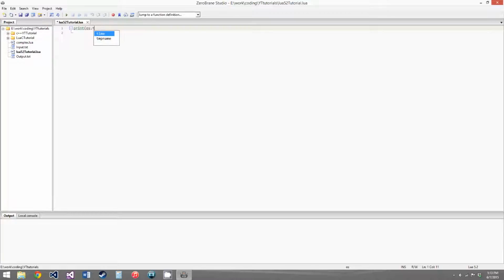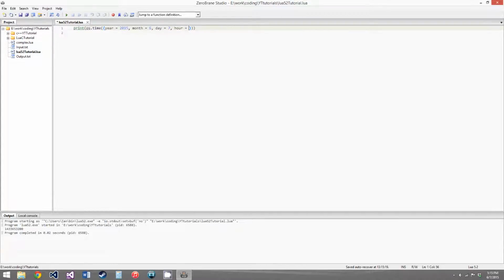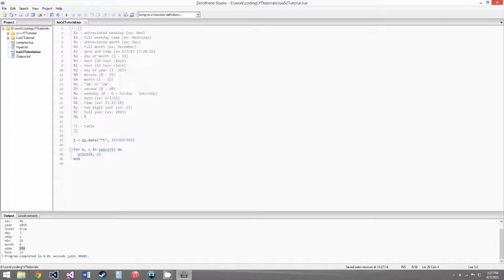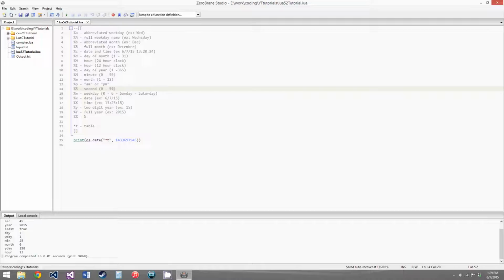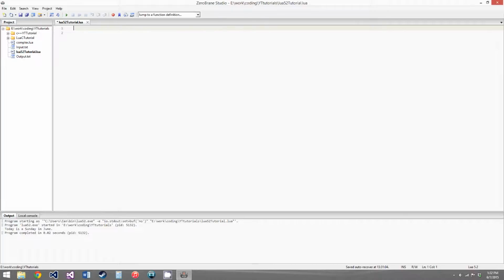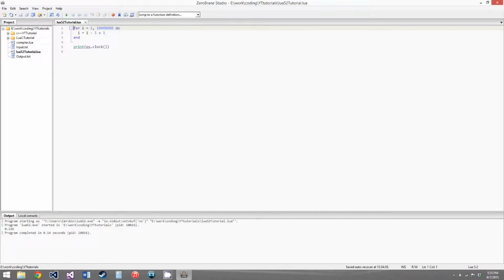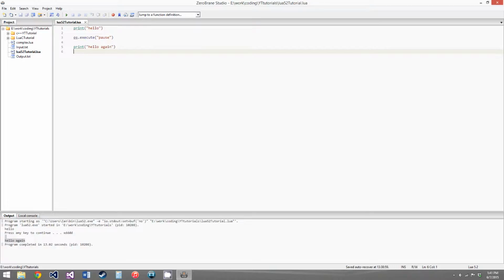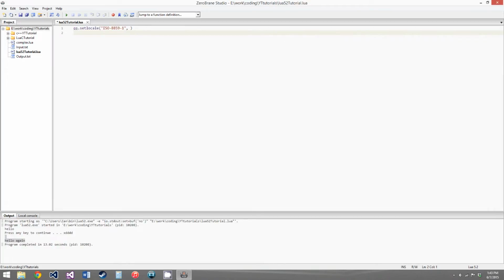Lua 5.2 Tutorial 23: The OS Library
In this video we go over the Operating System library.